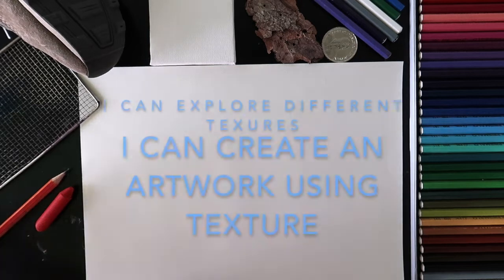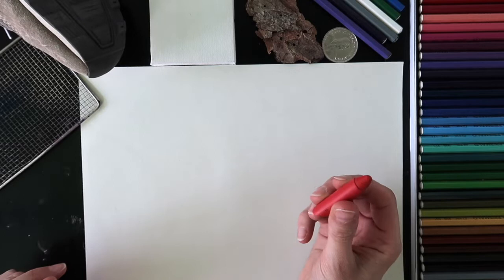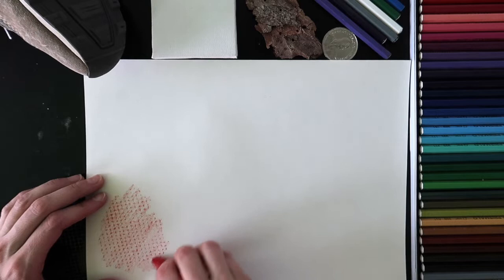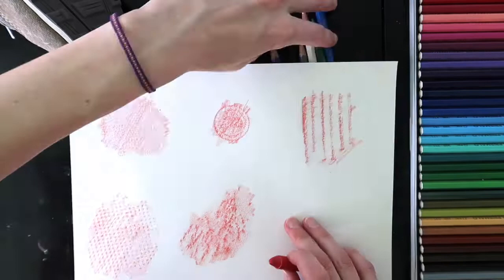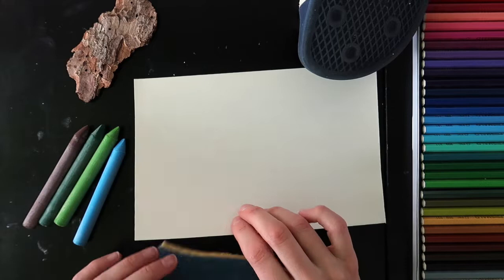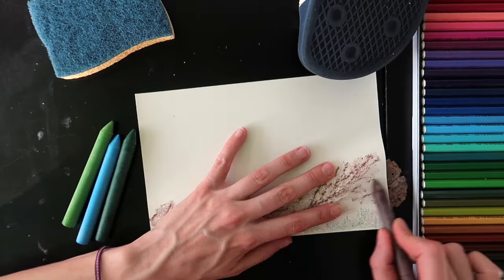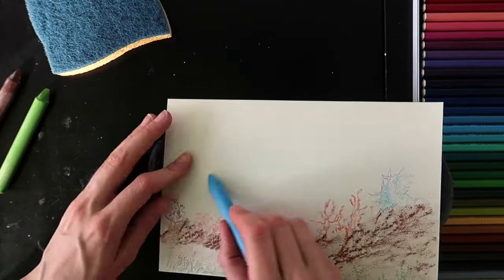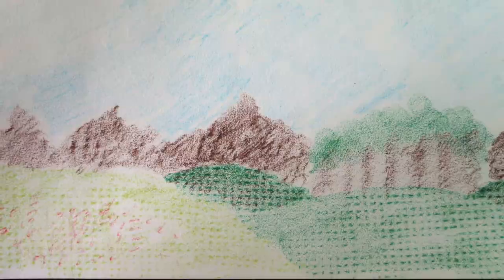Fun with texture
Art Lesson for kids 6+:

Simple and fun art activity related to texture.
We will explore an art technique invented by the German artist Max Ernst, which consist in placing an object under the paper and then rub a soft crayon on pencil on the piece of paper to reveal the texture of the object.